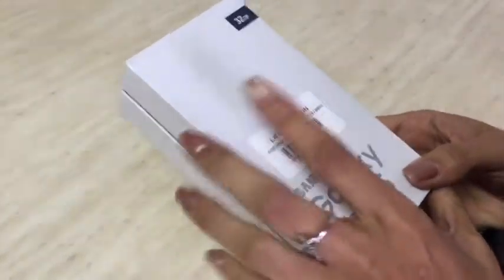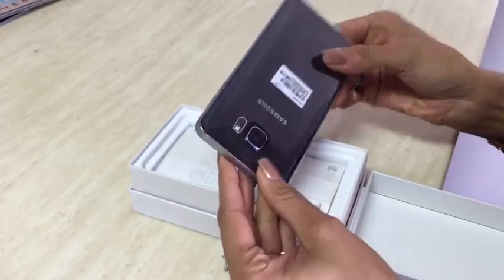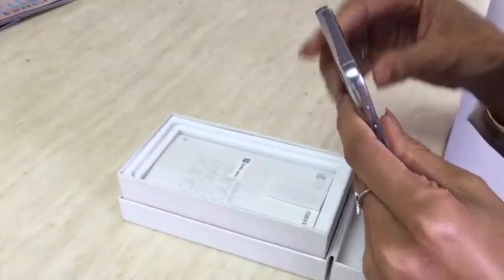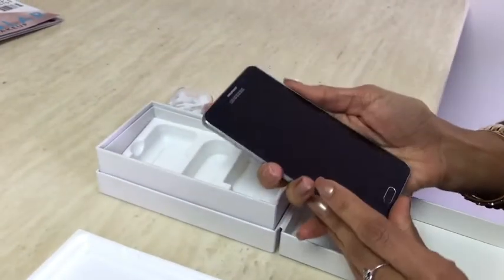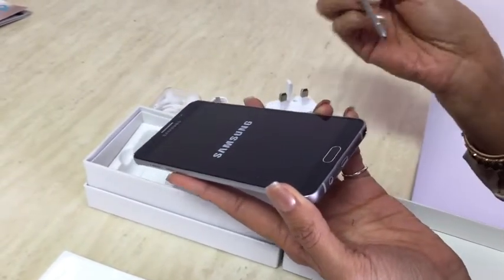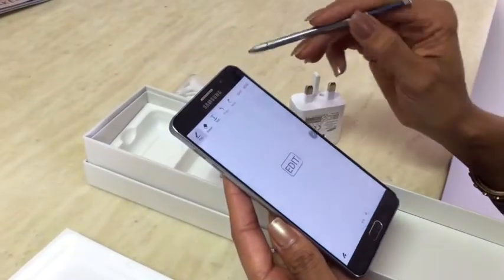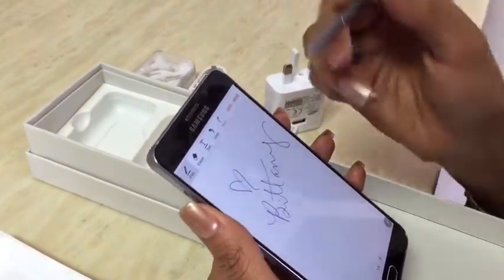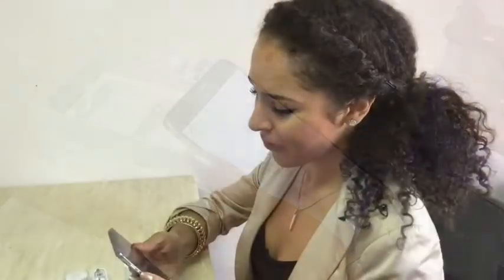Note 5 Unboxing with Brittany Mesa Bell, Miss Universe Guam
Miss Universe Guam, Brittany Mesa Bell "unboxes" the new Samsung Note 5, Available at IT&E.